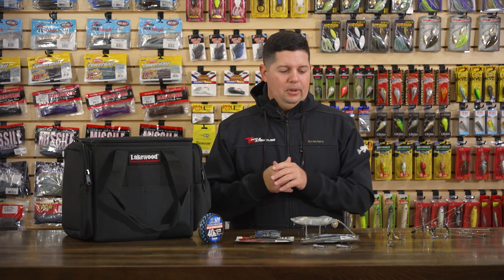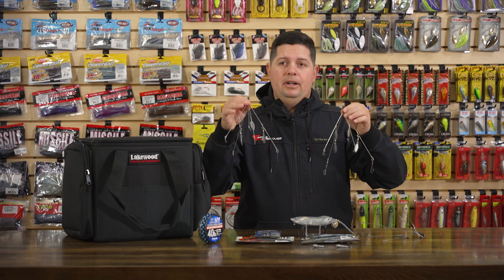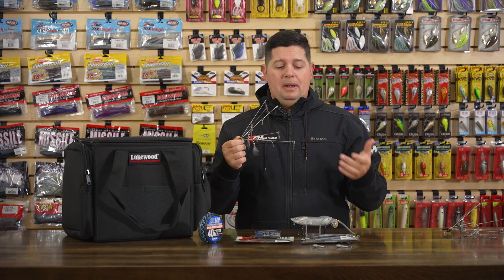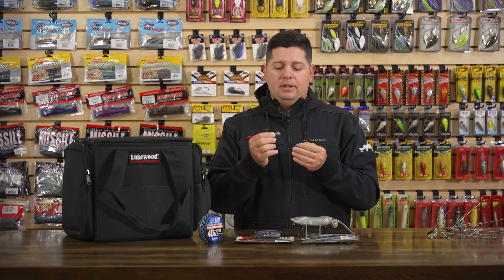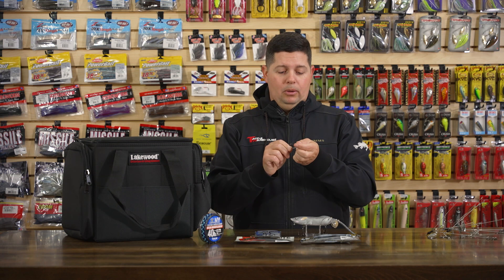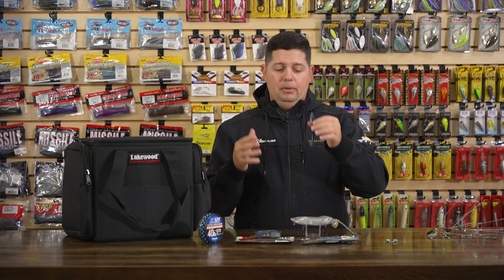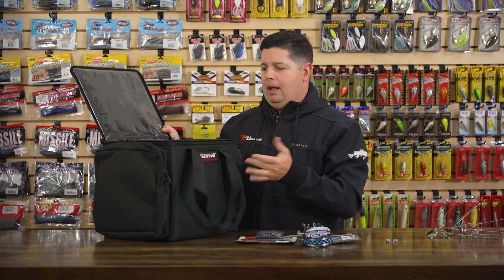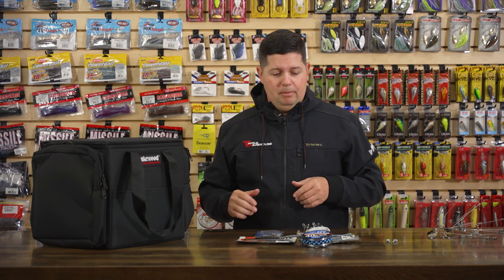New Gamakatsu Power Drop, 2 Hook Bailey Rigs, and New Rat from Fishlab - WNTW 11/9/22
With holidays right around the corner now is a great time to do some gift shopping and pick up something new for your tackle box from this week's episode of What's New at Tackle Warehouse. Featuring the newest products from Bailey Rigs, Big Bite Baits, BOSS, Fishlab, Gamakatsu, Lakewood, and Lunkerhunt, WNTW showcases our ever expanding inventory for bass fishing. Make sure to keep it locked-in to the Tackle Warehouse VLOGs to get more exclusive insight, inventory updates, and the best prices.